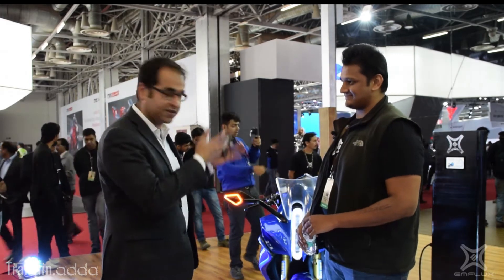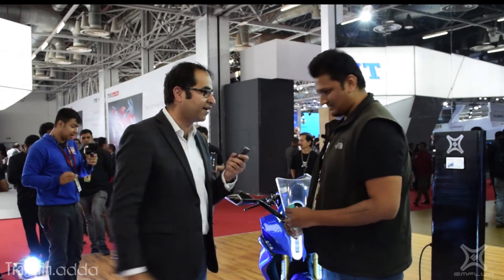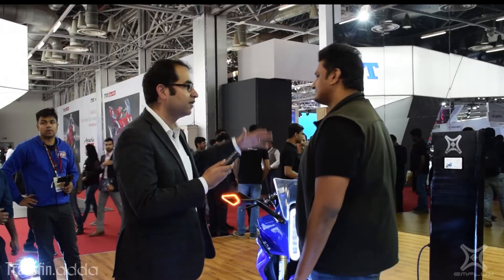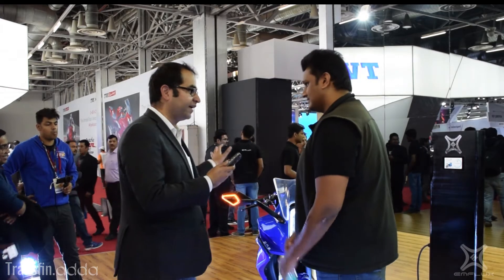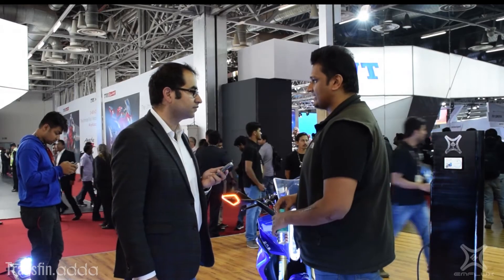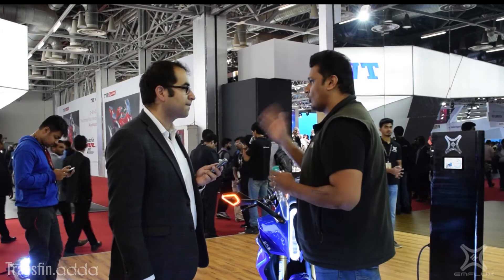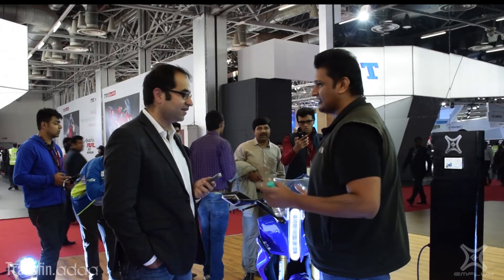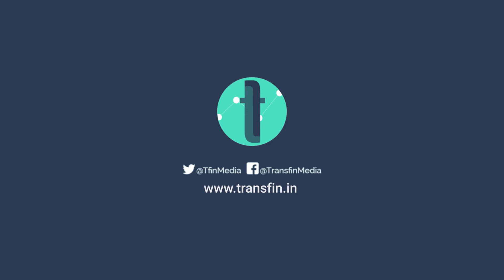Emflux One @ Auto Expo 2018: Design Philosophy Behind India's 1st Electric Superbike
We caught up with Vinay Raj Somashekar, Co-founder and Chief Designer of Emflux Motors, a Bengaluru-based start-up at the launch of Emflux One: India's 1st Electric Superbike.

Vinay shares the vision and process behind Emflux One's gorgeous design. Blending aesthetics of aggression with a sense of calmness and beauty (which typically personifies Electric) always poses a challenge. Vinay describes the journey of his team starting from ideas on paper to close collaboration with engineers and material experts finally culminating in this beast breathing life at the Auto Expo 2018.

Emflux One (600-650cc segment) promises a top speed of 200 Kmph on full charge with a similar quanta of range. Its acceleration is an eye-watering 0-100 Kmph in 3 seconds. Since charging remains a primary concern in the electric segment, the company plans to install 1,000 high-speed charging units capable of juicing up the bikes upto 80% of their battery capacity in less than 36 minutes! Moreover, the company aspires to translate tech beyond hardware by integrating real-time diagnostics, safety alerts, drive modes and cross-bike connectivity in its prop software platform accessible to the rider.

The company will manufacture only 199 units for domestic users. Release expected by March 2019. Pricing at INR6L-11L (subject to add-ons)